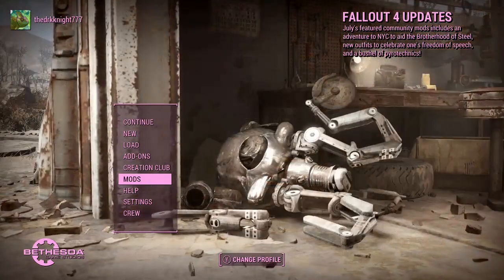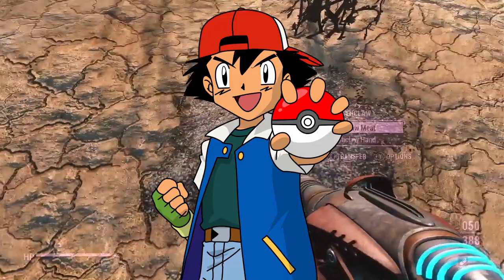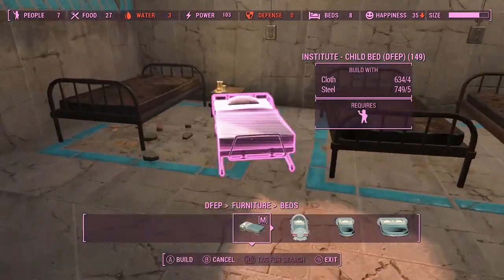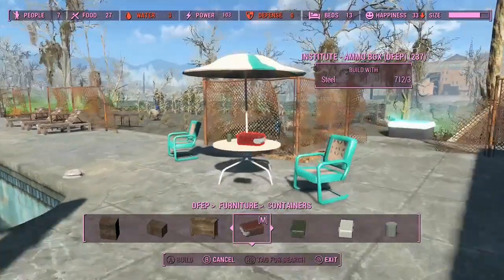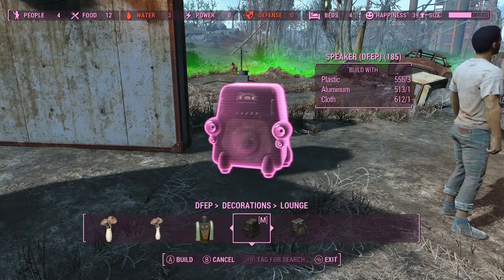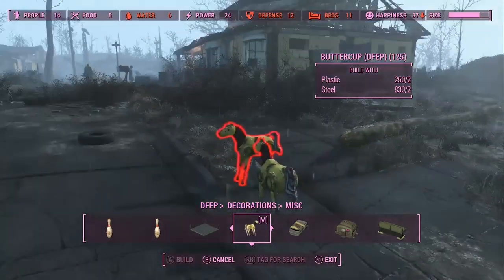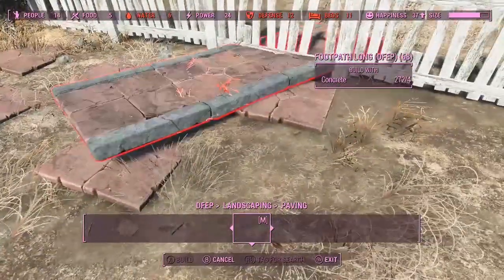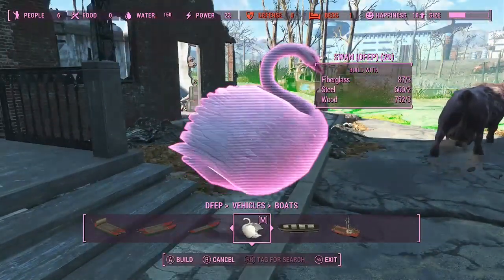Fallout 4 Decoration & Furniture Expansion Pack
If you enjoy decorating settlements in Fallout 4 then its worth checking out the Decoration Furniture and Expansion Pack.

Thank you for checking out the channel :)